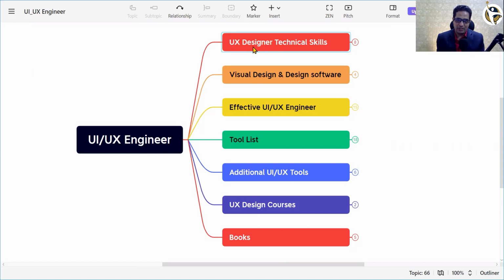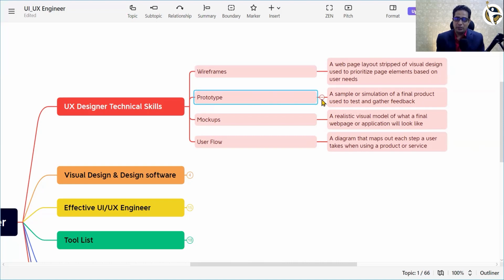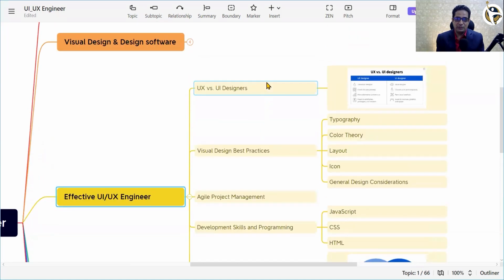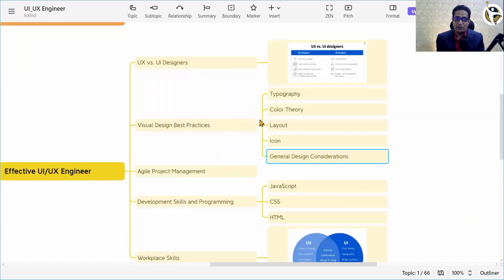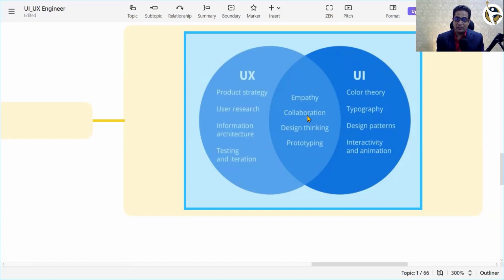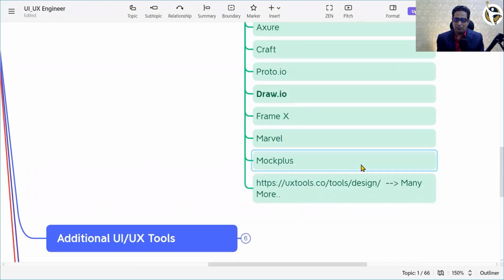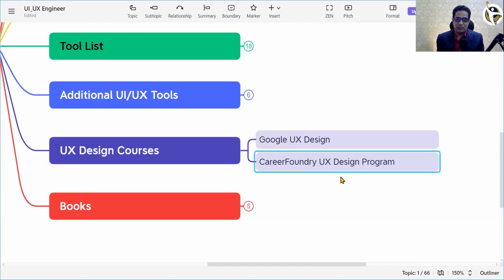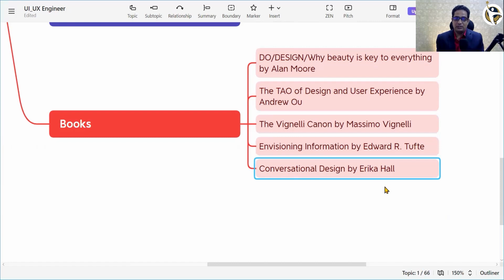UI/UX Engineering: Crafting Digital Experiences with Design Prowess | IT Career Technical Paths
Embark on a creative and rewarding IT career as a UI/UX Engineer, where design expertise meets technology to shape captivating user experiences. In this video, we delve into the world of user interface and user experience design, where engineers combine aesthetics and functionality to create seamless digital interactions. Discover the power of wireframing, prototyping, and usability testing, and learn how UI/UX Engineers play a pivotal role in modern software development. Whether you're a design enthusiast or an aspiring developer, join us to unlock the art of UI/UX engineering and make a lasting impact in the digital landscape.

Unlock Your IT Career Potential with Mentorship Consultation!
Take the first step towards a fulfilling IT career by gaining valuable insights from experienced mentors. Fill out our mentorship consultation form to receive personalized guidance and clarity for your professional journey. Don't miss this opportunity to shape your future in the world of technology.